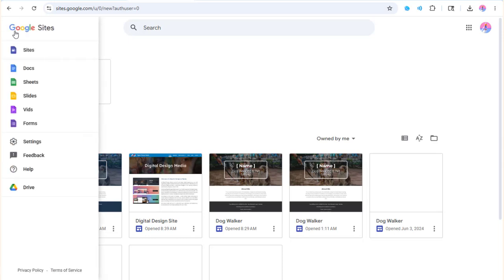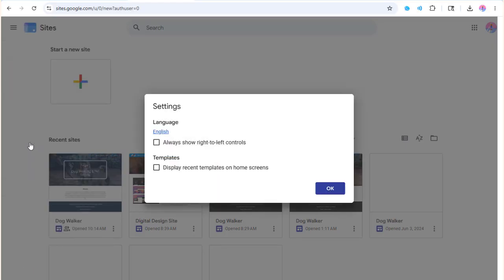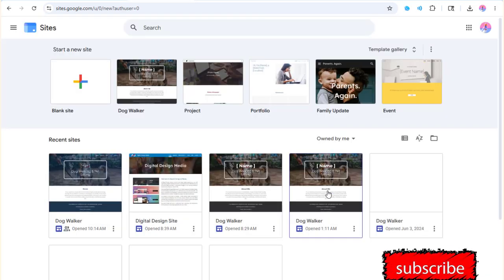How To UnHide Template Gallery In Google Sites 2026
Google Sites templates are becoming one of the most popular solutions for beginners, students, teachers, startups, freelancers, small business owners, and content creators who want to create a professional website quickly without coding knowledge. A Google Sites template helps users design a website faster by using a ready made layout that already includes sections for homepage content, services, contact information, images, videos, business details, blog style content, portfolios, and company information. Instead of building a website from the beginning, users can simply customize a Google Sites template and publish the site online within minutes.

Google Sites website templates are widely used because the platform is connected with the Google ecosystem. Users can integrate Google Drive, Google Docs, Google Forms, Google Sheets, Google Maps, Google Calendar, YouTube videos, and other Google services directly into the website. This makes Google Sites templates ideal for school projects, educational websites, company intranet websites, business profile websites, portfolio websites, product information pages, event websites, travel information pages, and tutorial websites.

One of the biggest advantages of using Google Sites templates is the simple drag and drop editing system. Beginners can easily edit text, upload images, change layouts, add banners, create navigation menus, insert buttons, and organize website pages without technical experience. Modern Google Sites templates are designed with responsive layouts, which means the website automatically adjusts properly on desktop computers, tablets, and mobile phones. Responsive Google Sites templates improve user experience and help visitors access website content smoothly from different devices.

Business owners often search for professional Google Sites templates because they want affordable website creation solutions. Many startups and small businesses use Google Sites business templates for company introduction pages, digital brochures, service listings, team profiles, customer support pages, FAQ sections, and contact pages. A clean Google Sites business website template can help improve online visibility and build trust with customers. Companies also use internal Google Sites templates for employee resources, project management pages, company announcements, training materials, and workflow organization.

Students and teachers commonly use educational Google Sites templates for online classes, assignments, study materials, research projects, digital portfolios, and classroom management. Schools and colleges benefit from Google Sites education templates because they are simple to maintain and allow collaboration between teachers and students. Google Workspace integration also makes sharing documents and resources easier. Teachers can create course pages with embedded videos, downloadable notes, announcements, quizzes, and schedules using Google Sites templates.

Creative professionals also use portfolio Google Sites templates to showcase photography, graphic design projects, artwork, video editing samples, writing portfolios, web design work, and personal achievements. A portfolio website template for Google Sites helps freelancers present their skills professionally to potential clients. Portfolio templates often include image galleries, project descriptions, testimonial sections, social media links, and contact forms. Since Google Sites websites load quickly and are easy to navigate, they provide a clean viewing experience for visitors.

Many users search for free Google Sites templates because they want cost effective website building solutions. Some templates focus on minimal design, while others provide colorful modern layouts with large banner sections and call to action buttons. Users can customize fonts, colors, images, headers, and layouts according to their branding requirements.

SEO friendly Google Sites templates are also becoming important for website creators. Optimized Google Sites templates help improve website structure, page organization, readability, and user engagement. Website owners often include keyword optimized titles, meta descriptions, headings, internal links, and image descriptions to improve search engine visibility.

Google Sites templates are useful for YouTube creators and bloggers as well.